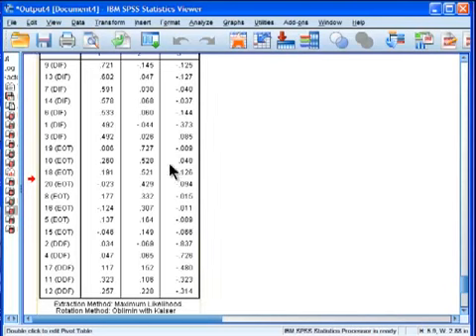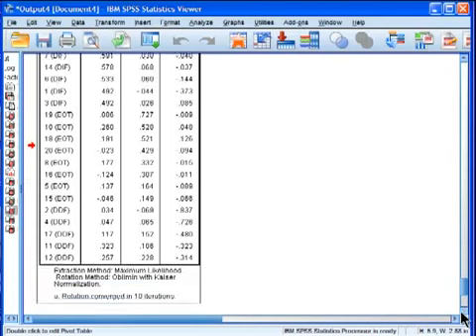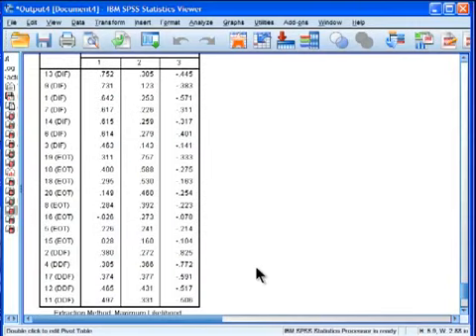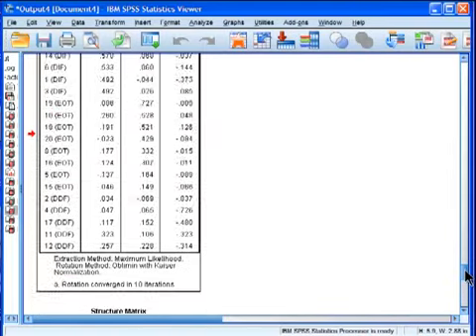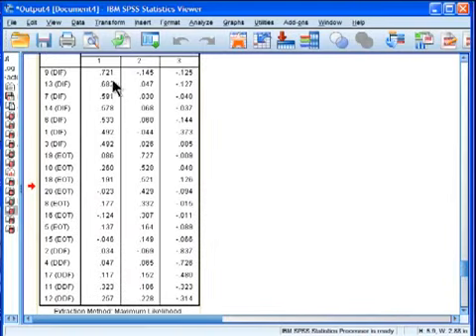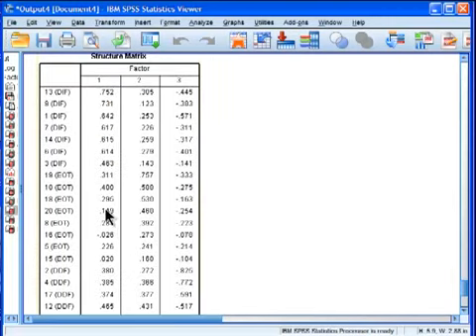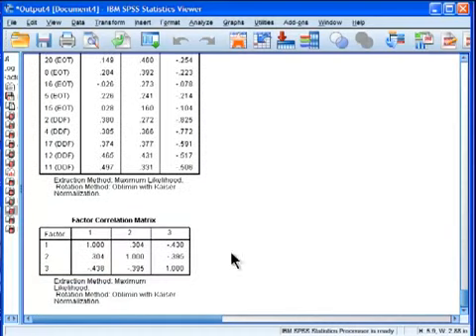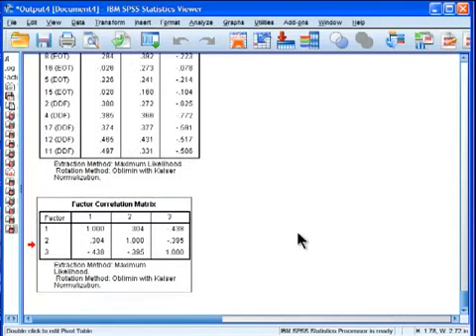Factor Analysis - SPSS (part 7) .mp4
Factor analysis is frequently used to develop questionnaires :